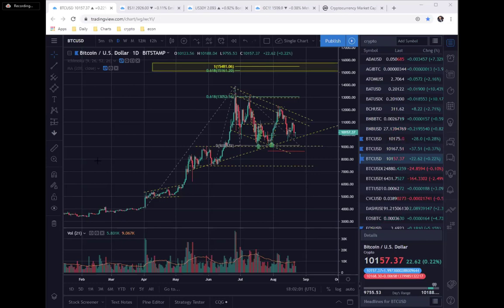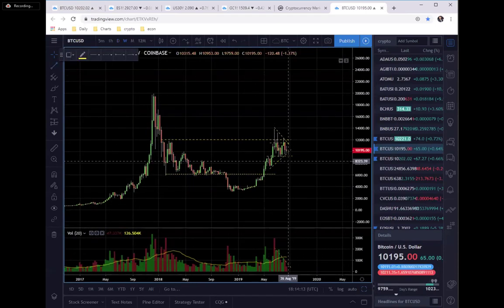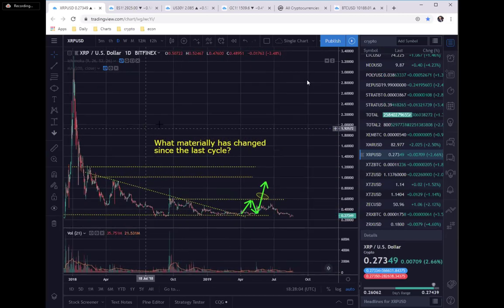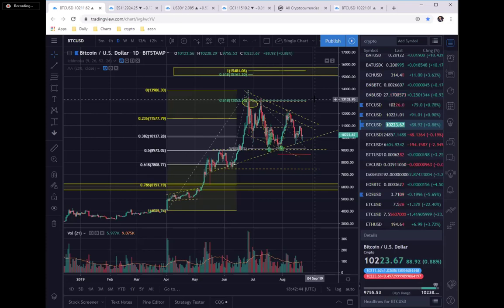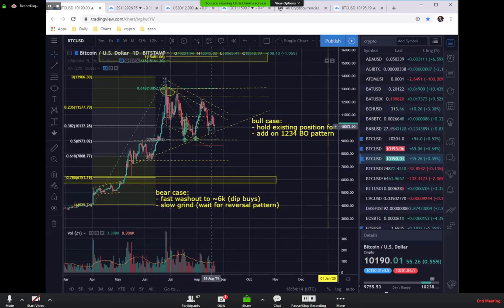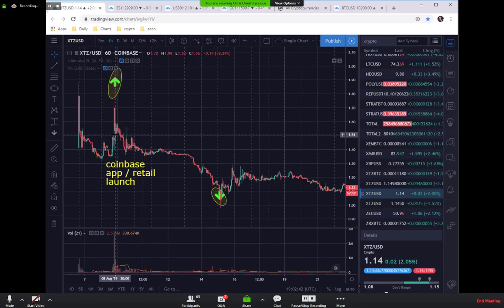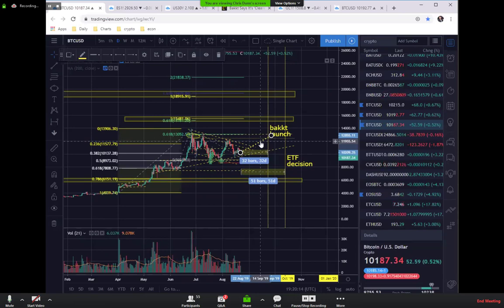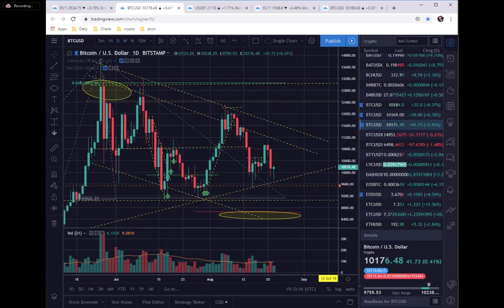crypto 22 08 2019